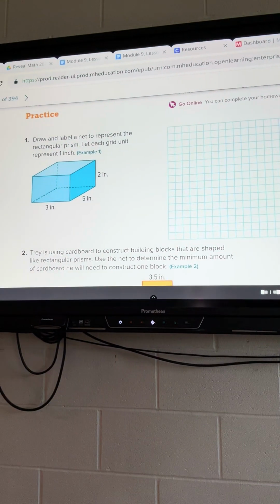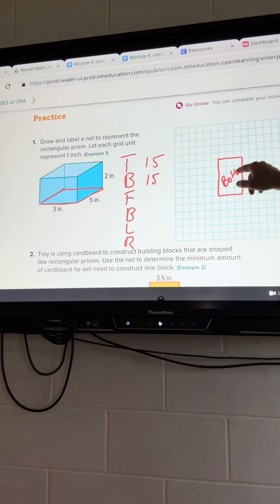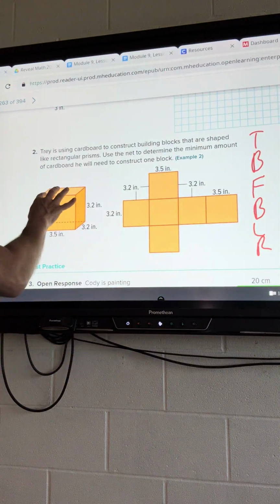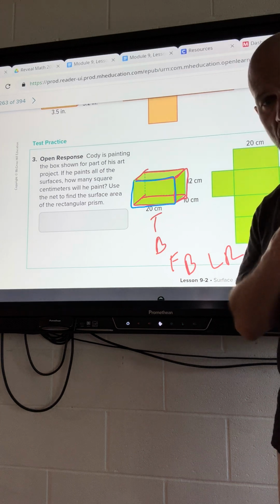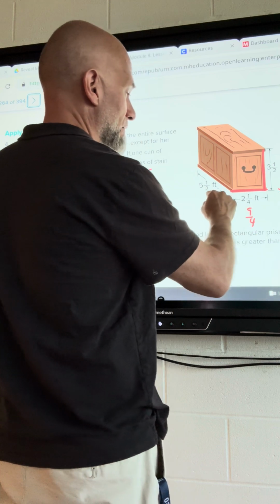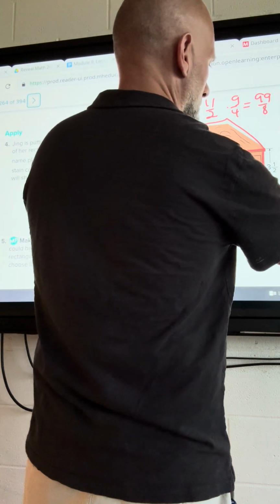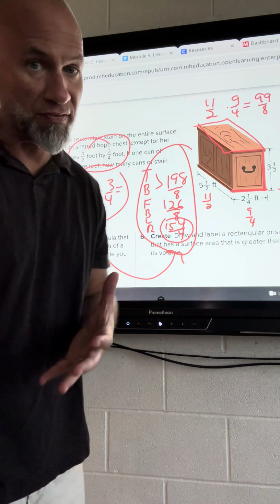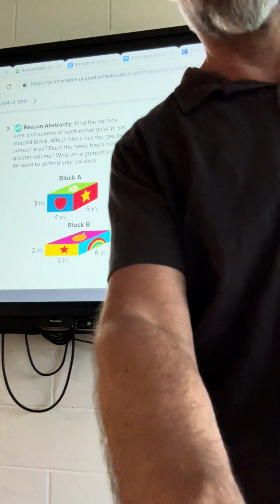Homework video for Thursday, April 24, 2025 ￼